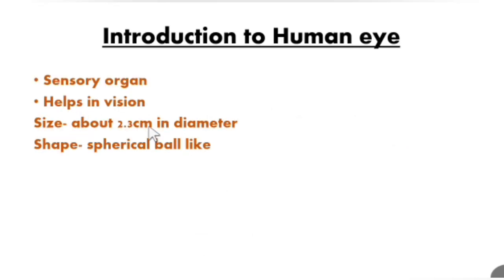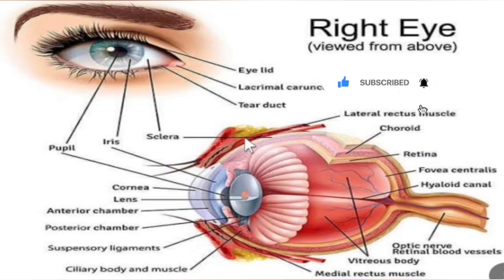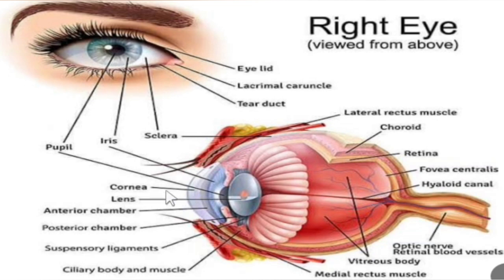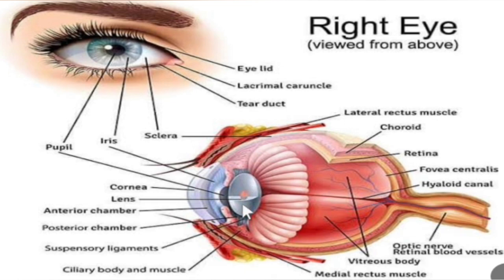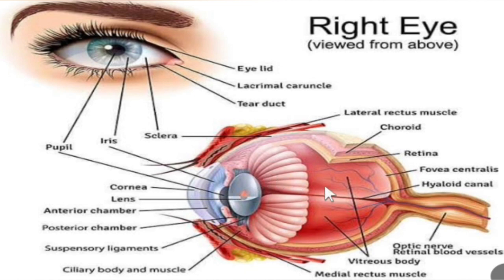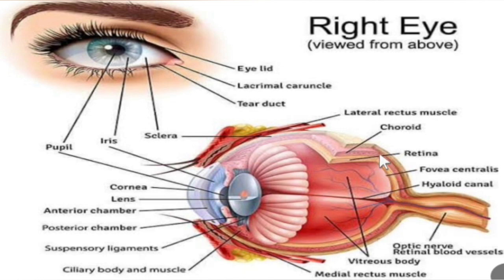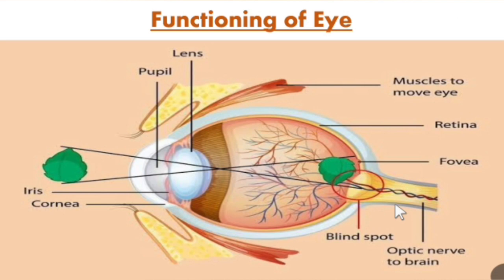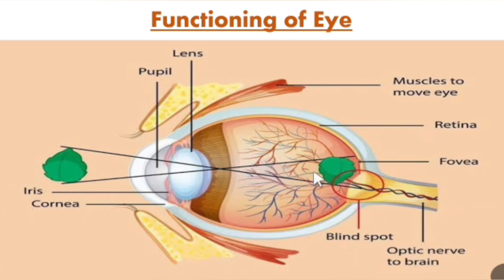Internal Structure of Human Eye for Class X | Photoreceptor | Biology@SAEducation.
Eye Chapter Class 10
Latest topics of Matric Biology